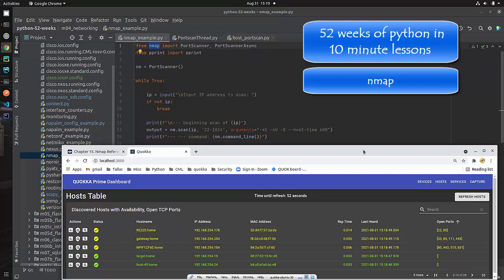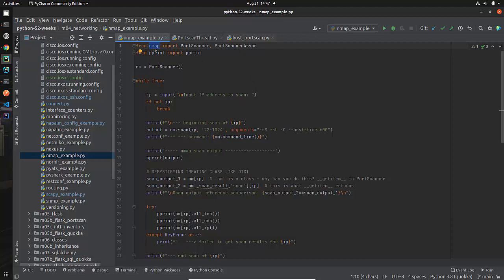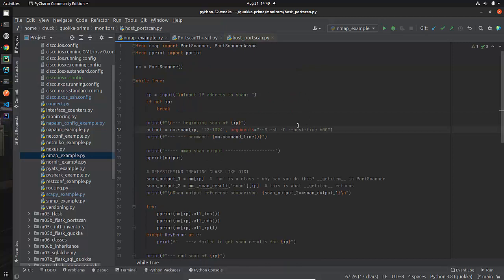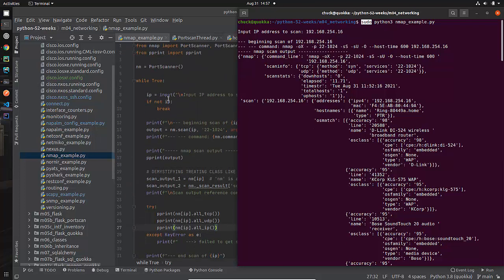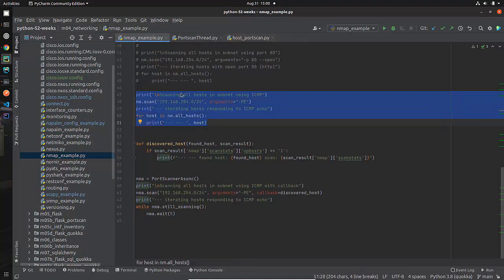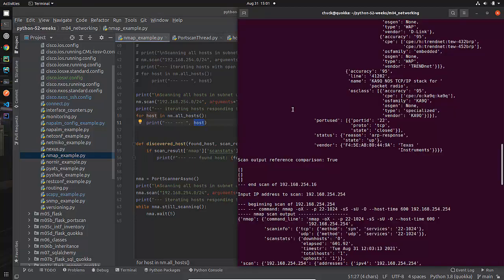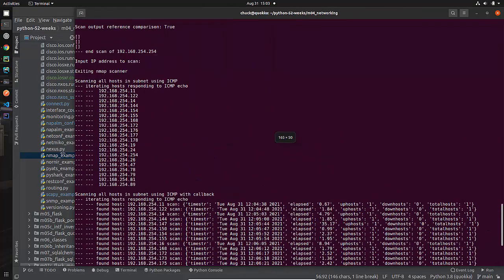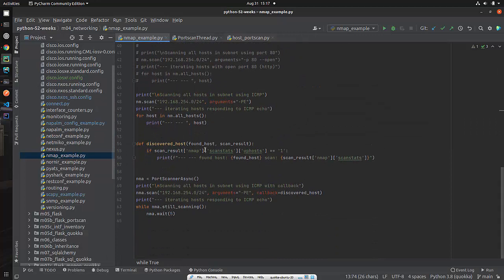week 32 (52 in 10) - nmap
nmap is a python package for discovering hosts and scanning for open ports. This lesson describes how to use nmap in your python application.